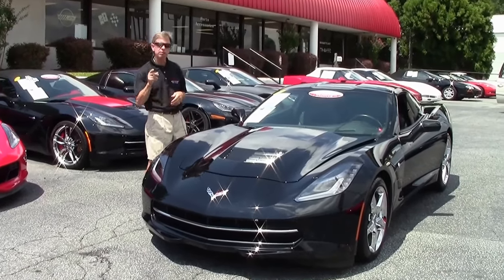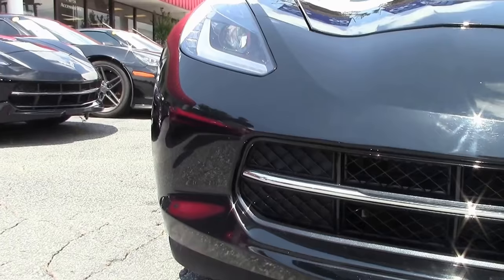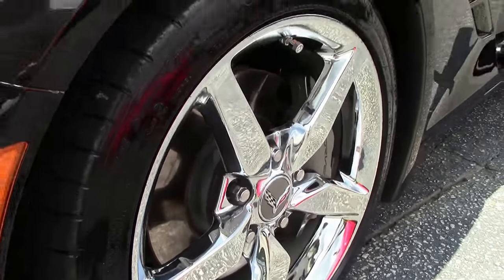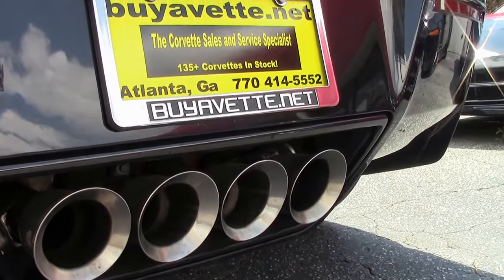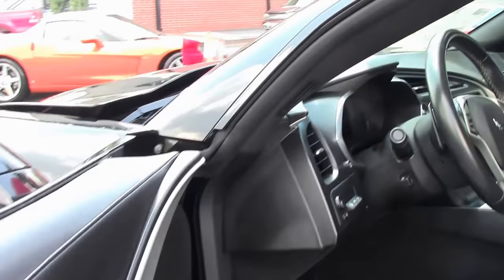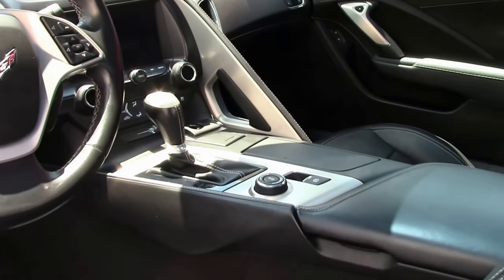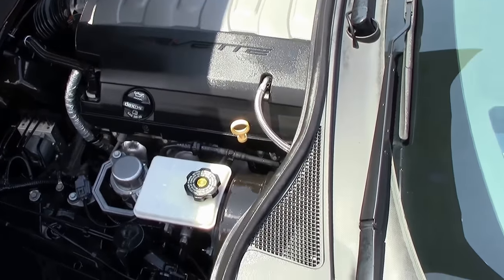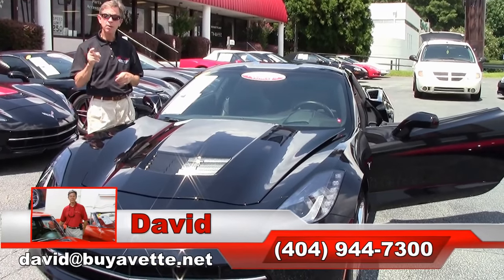2014 Corvette Stingray 3LT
2014 Corvette Stingray 3LT For Sale

Black exterior, Jet Black interior, glass top.

460hp LT1 engine, 6 speed automatic paddleshift transmission, posi rear-end.

Coming with a clean Carfax and LOADED with options, this 2014 Corvette is in nice condition, and shows 16,266 miles. This car's paint is good-vg, with a great shine. Glass top is good-vg as well, and factory chrome wheels are vg-exc. Correct Michelin Pilot Super Sport ZP runflat tires show an average of 5/32nds tread depth remaining in the front, and an average of 6/32nds remaining in the rear. The interior of this 2014 Corvette shows vg factory leather seats, center console, and steering wheel, and good-vg door panels. This car is completely factory stock, has been fully serviced, and all instrument gauges, lights, turn signals, brakes, engine, transmission and rear-end are all in good operating condition. Please do not assume that this is an average condition Corvette, as Buyavette specializes in "hand-picked Corvettes" that are loaded with expensive factory options. All of our Certified Corvettes are way above average condition for the miles. In addition, they are all fully serviced. Consider that sellers rarely spend money getting full service before offering their car for sale. Dealers typically only wash the car before offering it for sale. We however adhere to strict quality control standards when purchasing, as well as inspections and service. All Certified Corvettes are fully serviced and ready to enjoy. 16K Miles.

FREE 2 YEAR/50K ADDITIONAL MILE WARRANTY WHEN PURCHASED AT ADVERTISED PRICE, GOOD AT ANY REPAIR
FACILITY NATIONWIDE!!